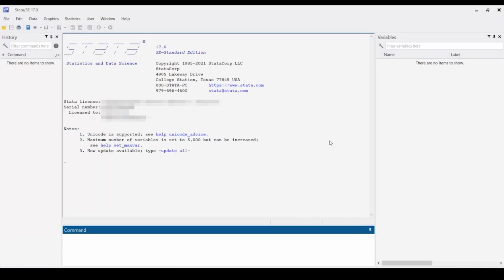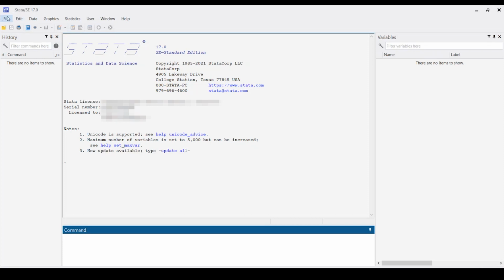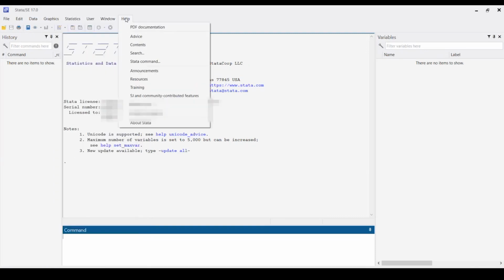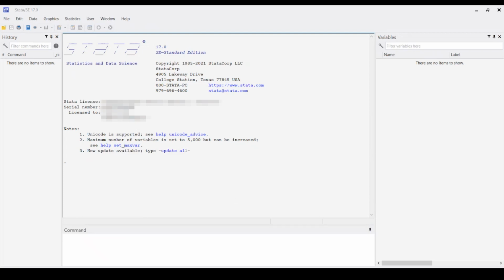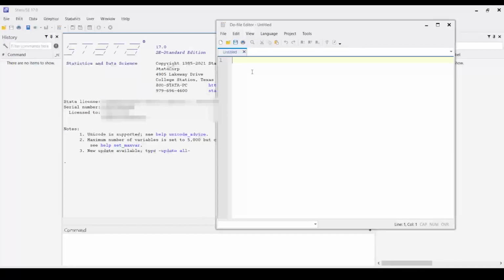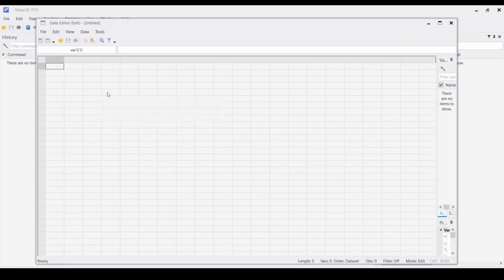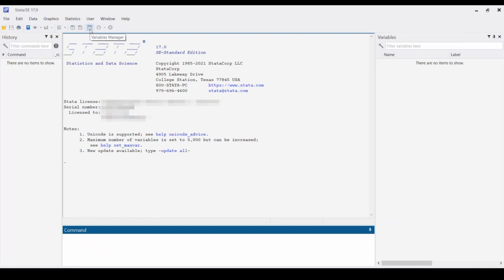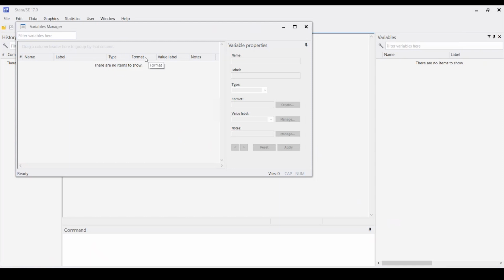how do I use STATA?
Getting started with Stata on Windows: who is who and which is which. Video 1.